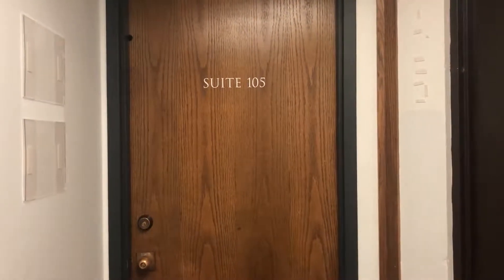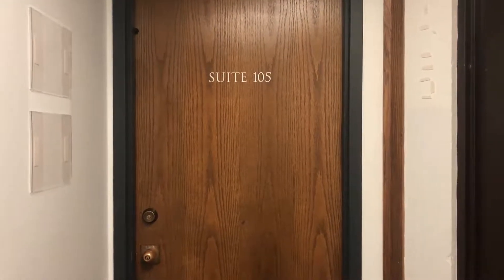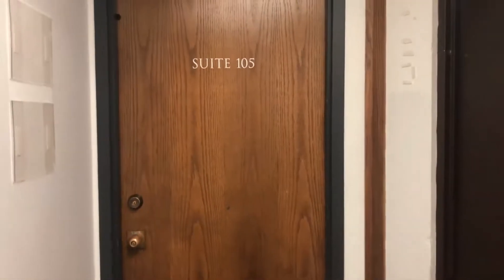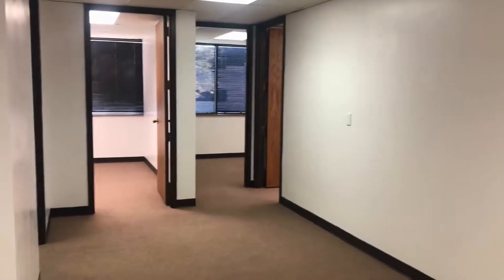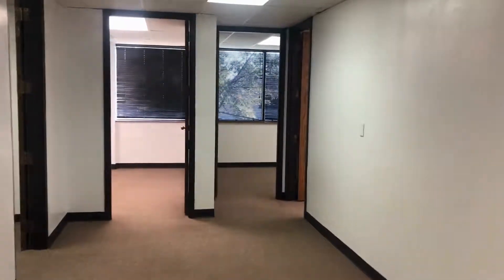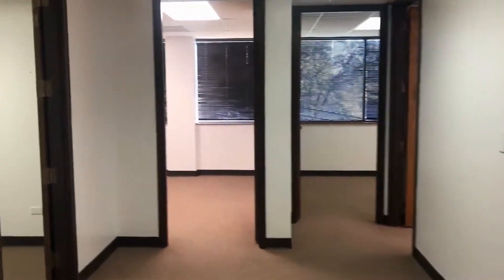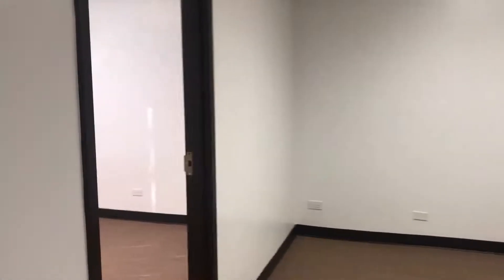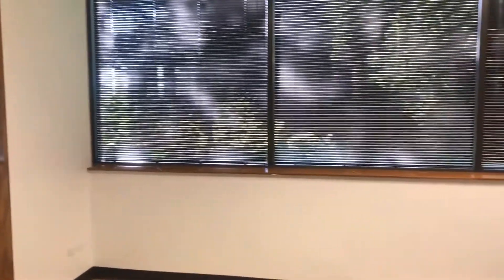Commercial Space for Rent in Aurora - 10730 E Bethany Dr by Grace Property Management & Real Estate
This CommercialSpaceForRentInAurora features an open waiting/reception area plus 5 individual offices with plush carpeting throughout. This commercial space has easy access to stairs on the 1st floor. All the office rooms are great-sized. Four of the rooms have large windows. This is located in Aurora Place, this a professionally managed 3-level office building with a great location between Parker Rd and Hampden.

2200 E 104th Ave, Thornton, CO 80233, USA

to visit Grace Property Management & Investment Corp. for your Aurora property management company needs! to see another available commercial space for rent in Aurora today.

We are one of the most progressive and professional property management firms in Thornton, CO. We are a results-oriented company, driven by the satisfaction of our clients. We continuously strive to deliver the most comprehensive level of service possible. By being with us, you can only experience the most outstanding and professional Aurora property management!

Can you imagine growing your business in one of our lovely Aurora commercial spaces? and give our professional Aurora property managers a call today! Know someone who might want this commercial space for rent in Aurora, instead?

Your reviews help keep our business thriving. Please take a moment and share your experience

2200 E 104th Ave, Thornton, CO 80233, USA